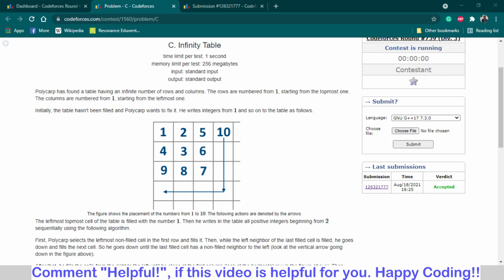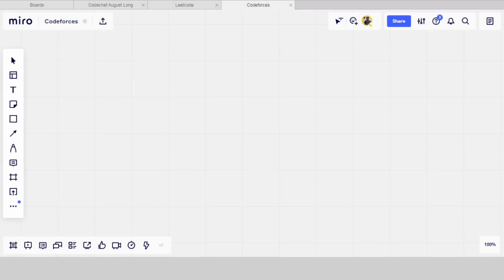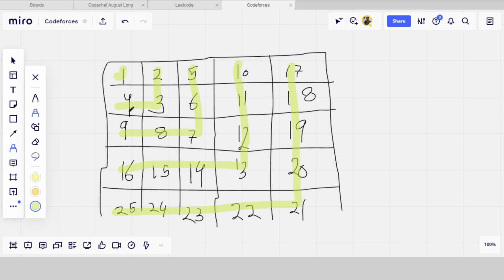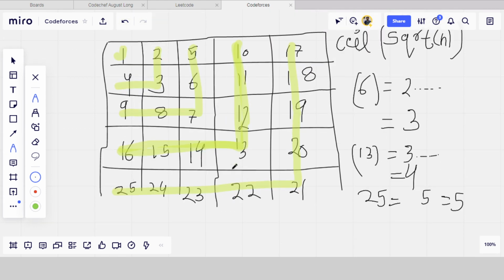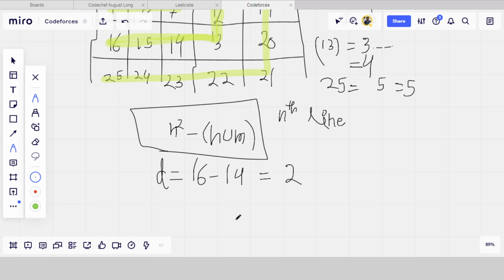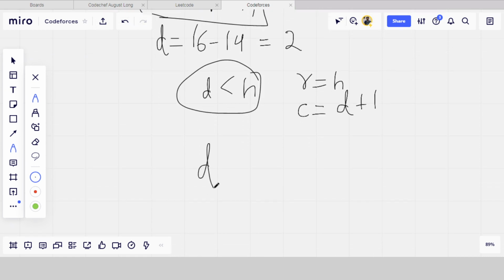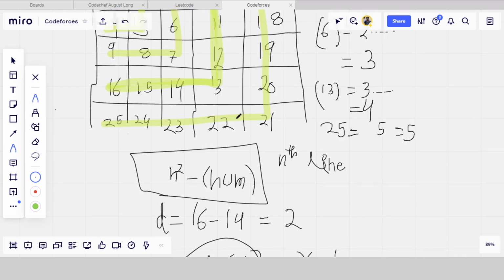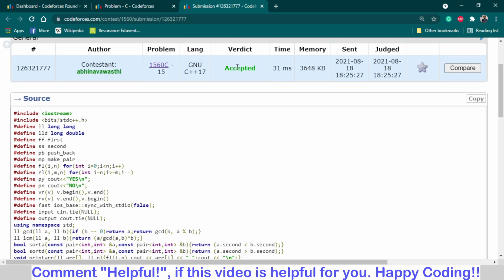Problem C | Infinity Table | Codeforces Round 739 | Solution with Explanation | C++ Code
My "SO-CALLED" StartUp:- PrepEra Education